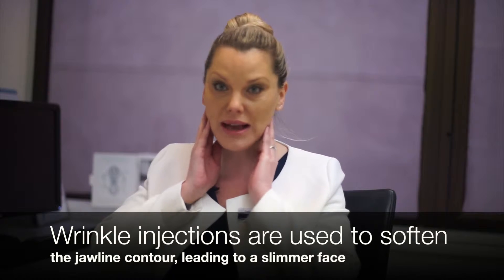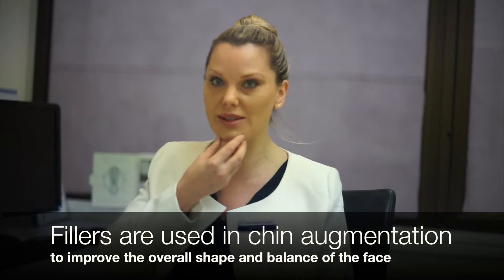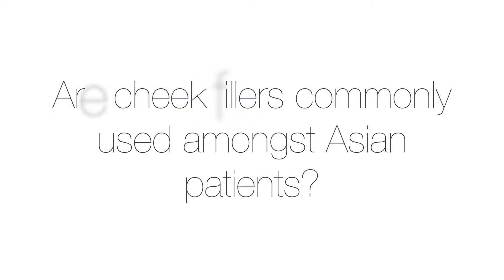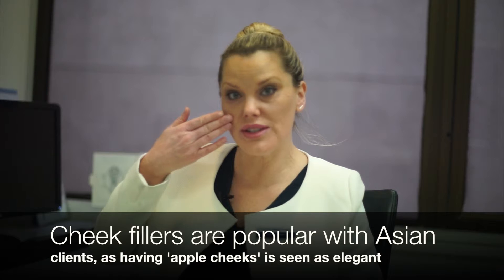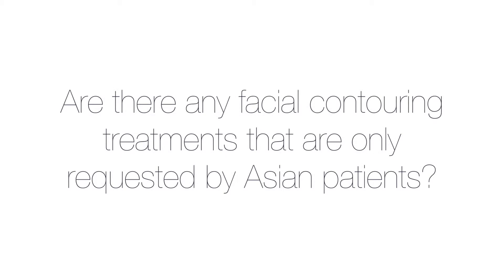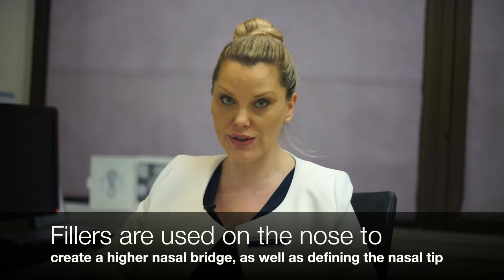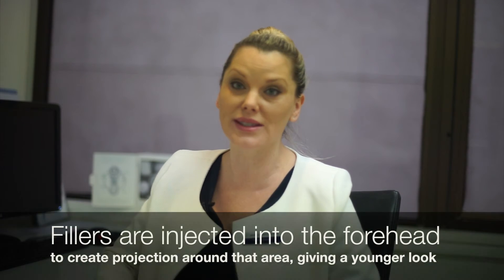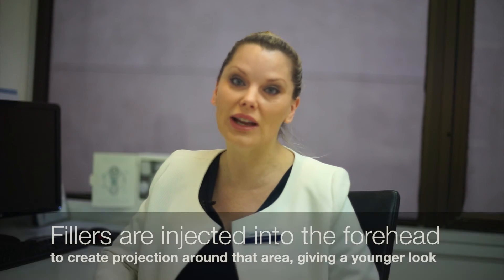Most Common Treatments For The Asian Face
In recent years, there has been a growing popularity in facial contouring treatments for the Asian face.

Justine Stewart-Crompton, our principal clinical consultant at the Rejuvenation Clinics of Australia will explain the most common non-invasive treatments often requested by our Asian patients.